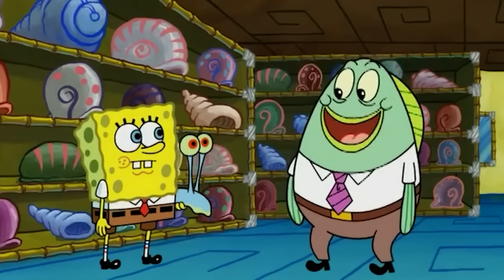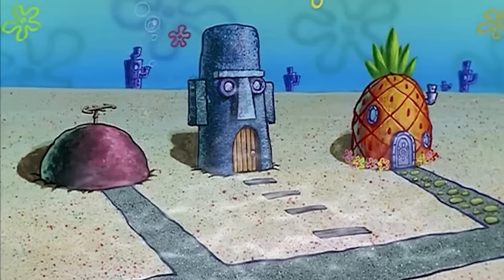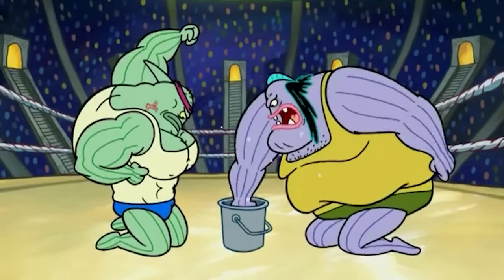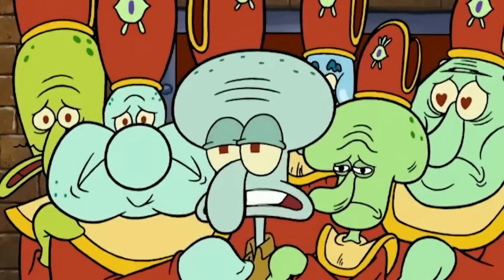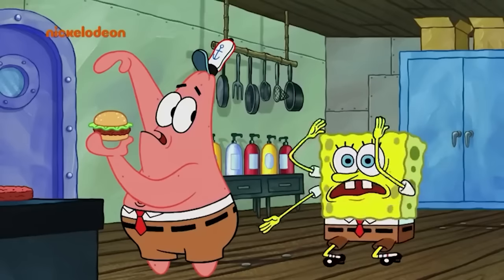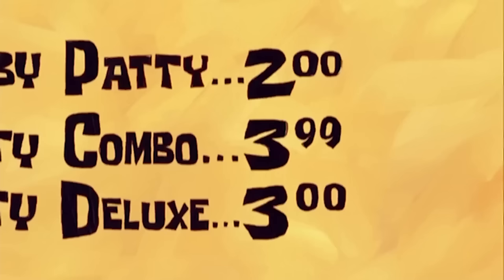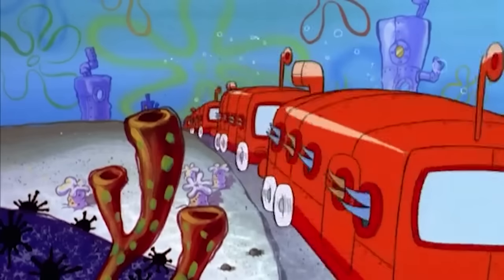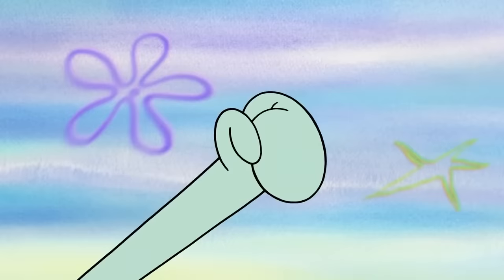100 SpongeBob Goofs & Mistakes In ONE VIDEO!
Grapple GANG! In today's video, we are going to explore MORE SpongeBob SquarePants mistakes, easter eggs & theories. 50 - 100 mistakes all in ONE VIDEO!

SpongeBob SquarePants (or simply SpongeBob) is an American animated comedy television series created by marine science educator and animator Stephen Hillenburg for Nickelodeon. The series chronicles the adventures of the title character and his aquatic friends in the fictional underwater city of Bikini Bottom. Being the fifth-longest-running American animated series, its high popularity has made it a media franchise. It is the highest-rated series to air on Nickelodeon as well as the most profitable property for Paramount Consumer Products, having generated over $13 billion in merchandising revenue as of 2019.

Many of the series' ideas originated in The Intertidal Zone, an unpublished educational comic book that Hillenburg created in 1989 to teach his students about undersea life.[5] He began developing SpongeBob SquarePants into a television series in 1996, and in 1997, a seven-minute pilot was pitched to Nickelodeon. The network's executives wanted SpongeBob to be a child in school, but Hillenburg preferred SpongeBob to be an adult character.[6] He was prepared to "walk out" on Nickelodeon and abandon the series, but he compromised by creating Mrs. Puff and her boating school, so that SpongeBob could attend school as an adult.

Nickelodeon aired a preview for the series in the United States on May 1, 1999, following the airing of the 1999 Kids' Choice Awards. The series later officially premiered on July 17, 1999. It has received worldwide critical acclaim since its premiere and had gained enormous popularity by its second season. The thirteenth season began airing in October 2020,[8] and the series was renewed for a fourteenth season on March 24, 2022. The series has inspired three feature films: The SpongeBob SquarePants Movie (2004), Sponge Out of Water (2015), and Sponge on the Run (2020). Two spin-off series, Kamp Koral: SpongeBob's Under Years and The Patrick Star Show, premiered in 2021. As of February 2022, four additional films are in the works  – consisting of three character spinoff films for Paramount+ and a new theatrical SpongeBob film.

SpongeBob SquarePants has won a variety of awards including six Annie Awards, eight Golden Reel Awards, four Emmy Awards, 19 Kids' Choice Awards, and two BAFTA Children's Awards. A Broadway musical based on the series opened in 2017 to critical acclaim